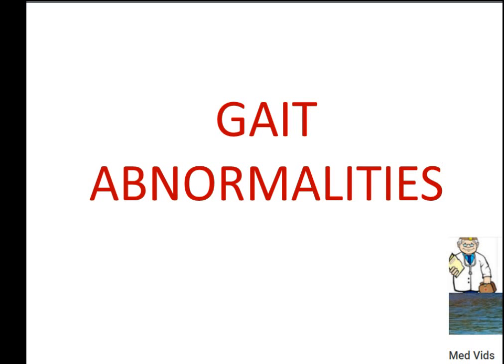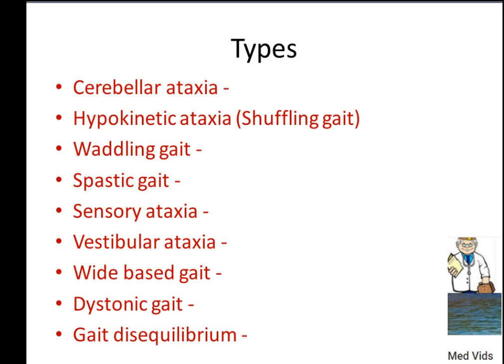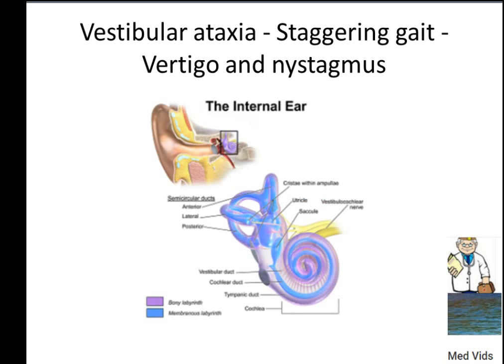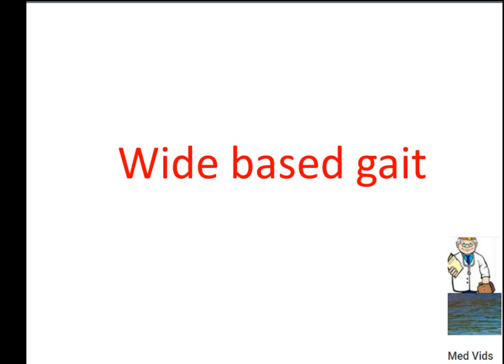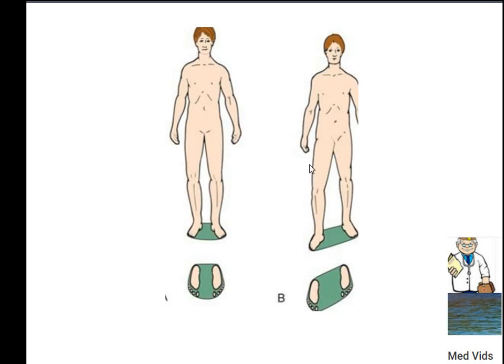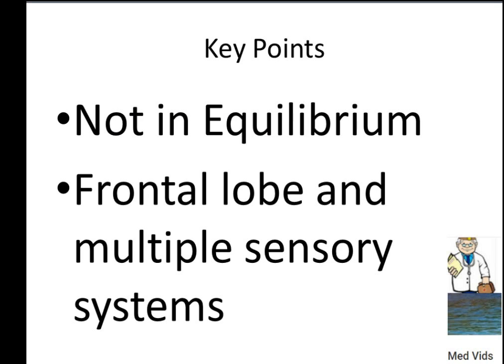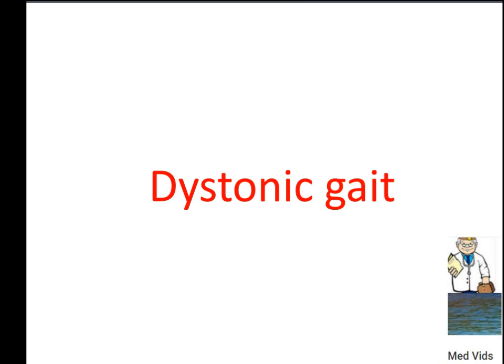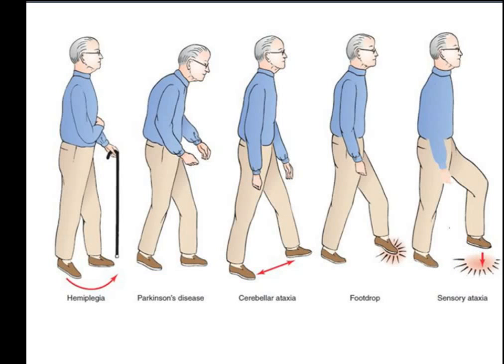GAIT ABNORMALITIES (Ataxia) - Easy & Precise for Exams like USMLE, AMC , PLAB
GAIT ABNORMALITIES (Ataxia) Ataxic gait - USMLE, AMC , PLAB
Types:
Cerebellar ataxia
Hypokinetic ataxia (Shuffling gait)
Spastic gait
Sensory ataxia
Vestibular ataxia
Wide based gait
Dystonic gait
Gait disequilibrium